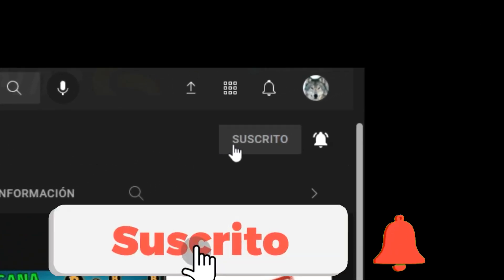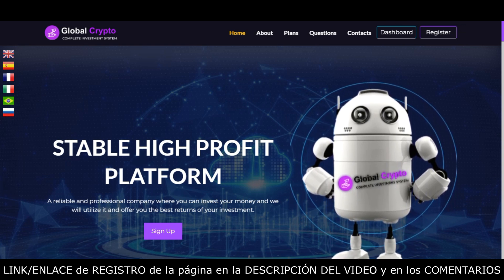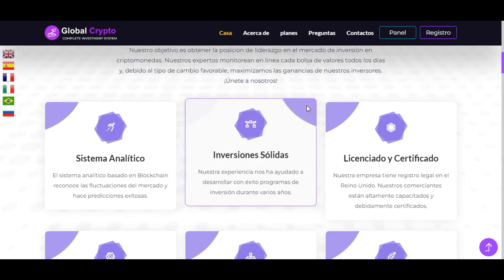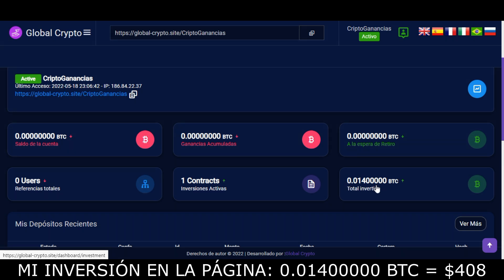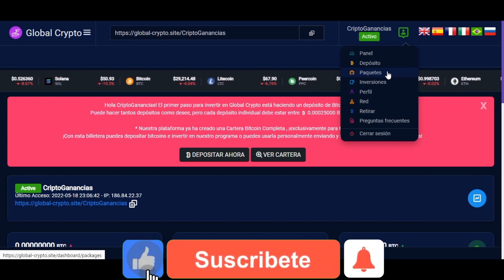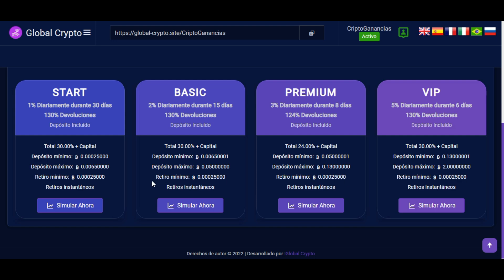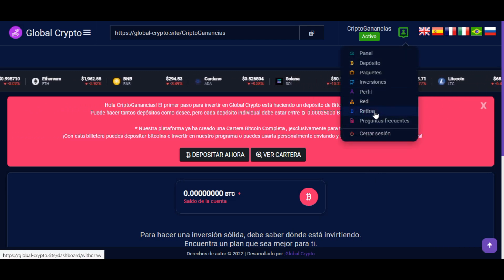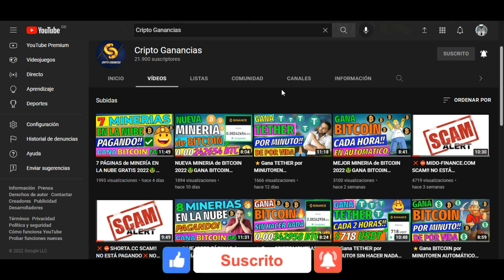⭐Gana BITCOIN cada 7 MINUTOS‼️SIN HACER NADA🤑PÁGINA de MINERÍA en la NUBE 2022🔥CÓMO GANAR BITCOINS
GANA BITCOIN con TRADING DE CRIPTOMONEDAS sin HACER NADA | RECUPERA TU INVERSIÓN al final del contrato | PROCESO AUTOMATIZADO y SEGURO 100% con ROBOTS de TRADING | Como GANAR BITCOIN 2022 | Gana BITCOIN (BTC) | Como ganar CRIPTOMONEDAS GRATIS 2022 | COMO GANAR BTC GRATIS y RAPIDO | MINERIA de CRIPTOMONEDAS 2022 | Global-Crypto

⛏️💎MINERIAS de BITCOIN y CRIPTOMONEDAS:

☑️ MINERIA en la NUBE de BITCOIN y ETHEREUM, REAL y CONFIABLE

📝💵PÁGINAS DE ENCUESTAS:

☑️ EXCELENTE PÁGINA de ENCUESTAS | GANA $1 por ENCUESTA PAGOS AUTOMÁTICOS x PAYPAL

💰🔐 COMPRA-VENTA de CRIPTOMONEDAS y BILLETERAS/WALLETS:

👉AirTM - (Mercado) Compra y Vende Bitcoin (BTC) y Criptomonedas con Paypal, Skrill, Neteller, Payeer, Moneda Local, etc.
👉LocalCryptos - (Wallet y Mercado) Compra y Vende Bitcoin (BTC), Ethereum (ETH) y Litecoin (LTC) con Paypal, Skrill, Neteller, Payeer, Moneda Local, etc.

❌⛔️ PÁGINAS SCAM‼️ (Fueron retiradas o dejaron de pagar):

swapnex.io
xasic.io
noxima.ltd
farmdoge.io

AQUÍ APRENDERÁS SOBRE:

Mineria en la nube gratis 2022
Mineria en la nube sin invertir 2022
Mineria en la nube 2022
Como ganar dinero con criptomonedas
Como ganar bitcoin gratis 2022
Como ganar bitcoins
Como ganar bitcoin sin invertir dinero
Como ganar bitcoins gratis cada 5 minutos
Como ganar bitcoin sin invertir dinero 2022
Como ganar bitcoins sin invertir
Mineria de criptomonedas 2022
Bitcoin gratis
Mejor pagina de mineria en la nube 2022
Mineria de Bitcoin Gratis 2022
Gana Bitcoin gratis 2022
Mineria de bitcoin sin invertir 2022
Minar en la nube 2022
Minería en la nube 2022
Criptomonedas Gratis
como ganar criptomendas gratis 2022
como ganar criptomonedas
como ganar criptomonedas sin invertir
como ganar criptomonedas jugando
como ganar criptomonedas en android
como ganar criptomonedas en coinbase
como ganar criptomonedas en binance
como ganar criptomonedas en cuba
como ganar criptomonedas desde cuba
como ganar criptomonedas sin invertir 2022
como ganar criptomonedas gratis 2022 en android
como ganar criptomonedas 2022
como ganar criptomonedas en faucetpay
Gana Bitcoin Cash Gratis 2022
Gana Ethereum Gratis 2022
Gana Litecoin Gratis 2022
Gana Dogecoin Gratis 2022
Gana Tether Gratis 2022
Gana Ripple Gratis 2022